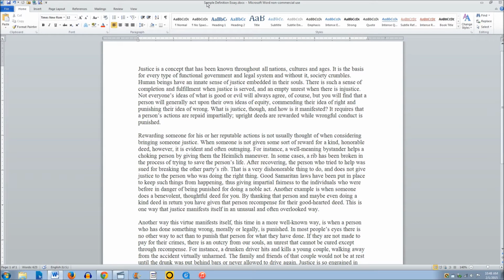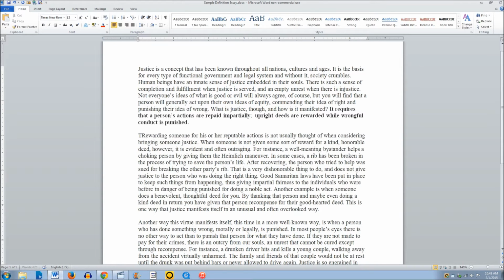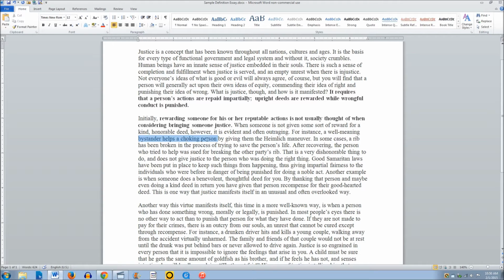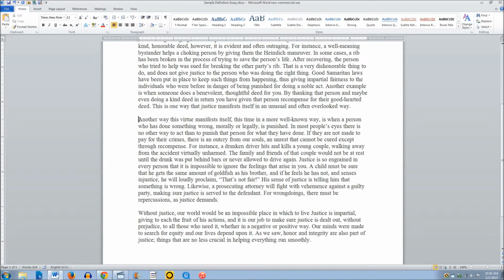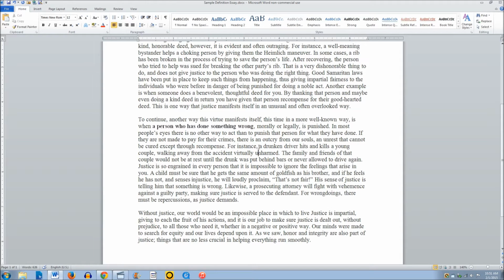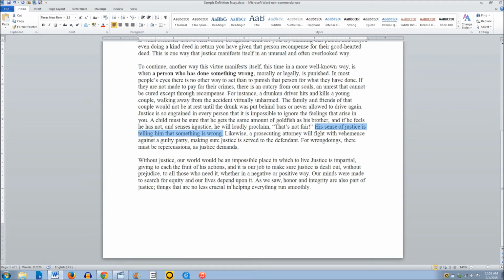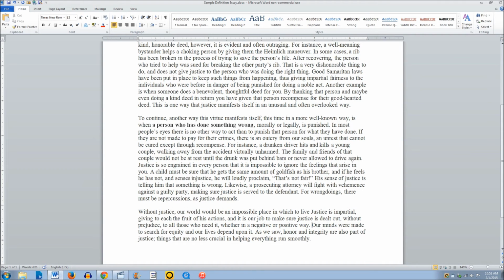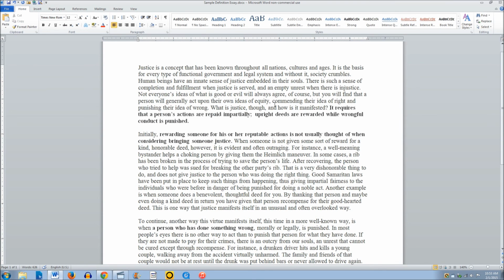Sample Definition Essay